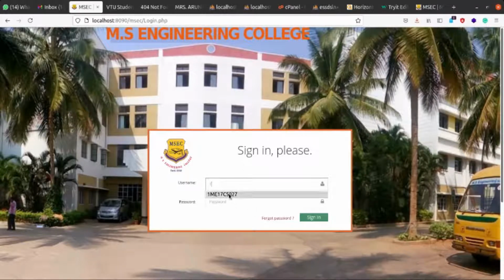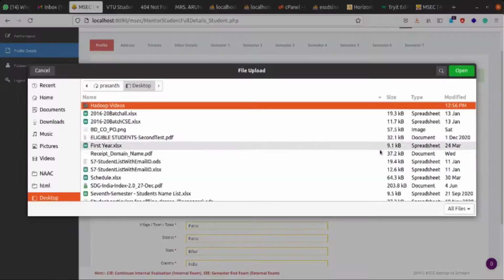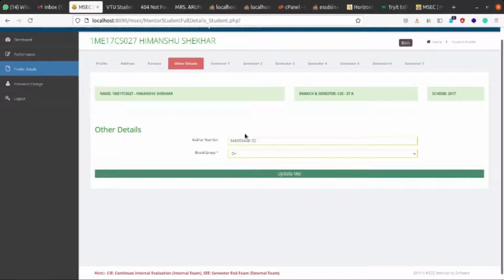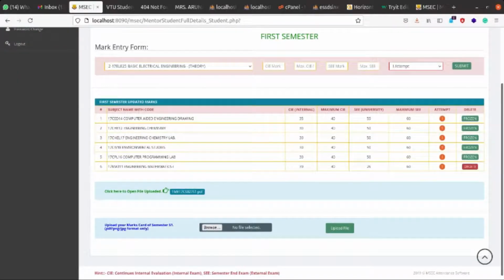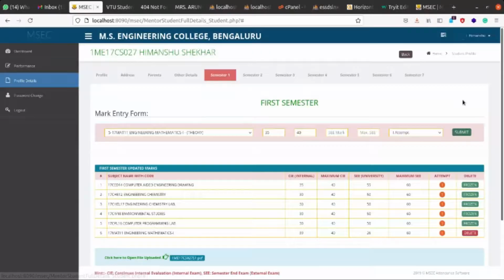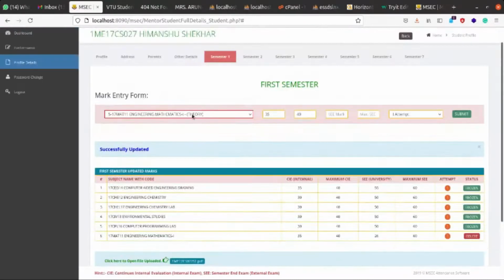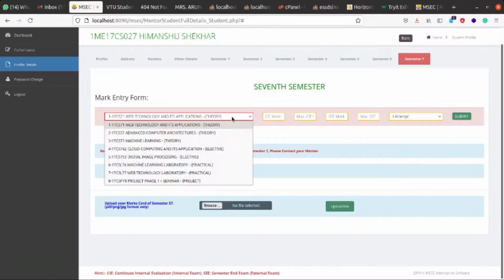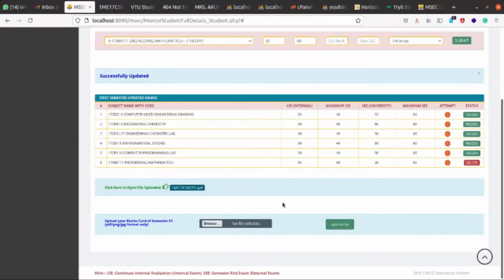Mentoring - Profile Updating / Mark Entry by Student